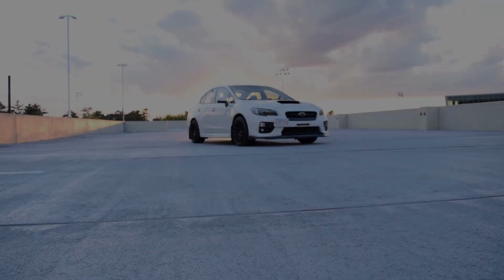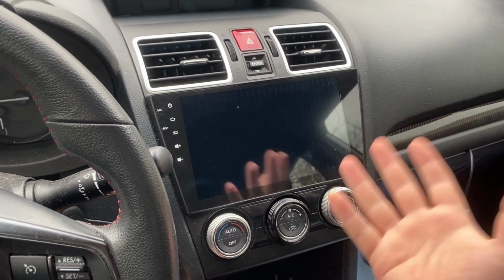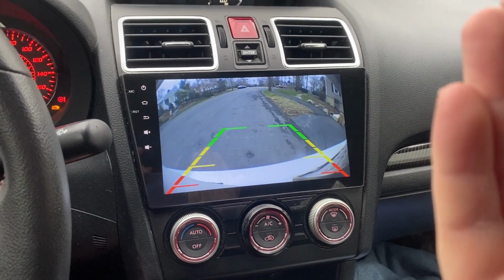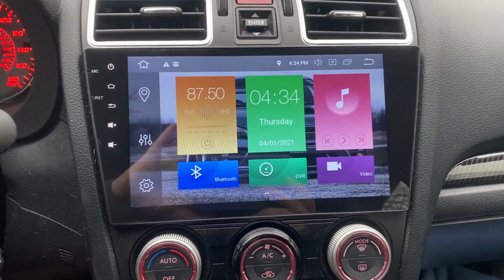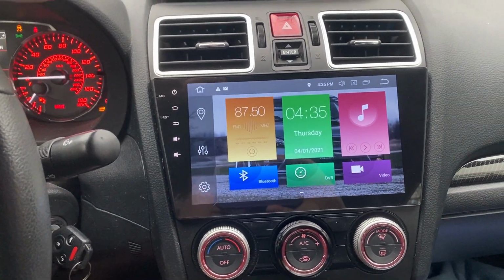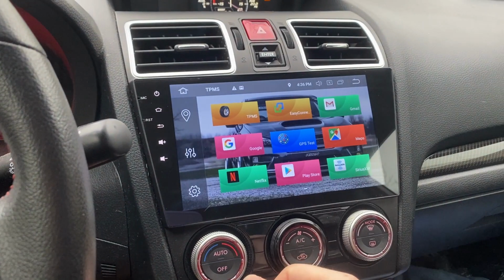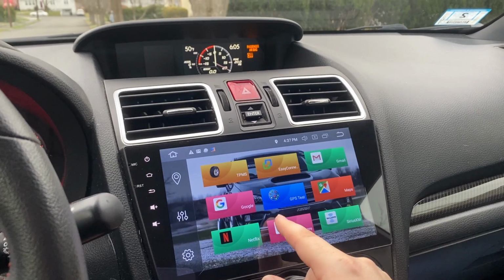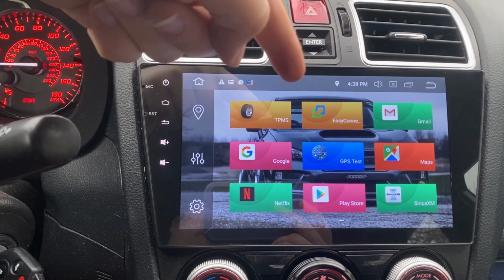Seicane Android Headunit 2015+ Subaru WRX | 3 YEAR REVIEW!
3 Year review of my Subaru WRX & STI Seicane 8.1 Android Headunit/Radio

In today's video, I review the Seicane Android 8.1 Headunit on my 2016 Subaru WRX. This unit will fit the 2015, 2016, 2017, 2018, 2019, and 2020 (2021 too) Subaru WRX and STI. It is a direct replacement, so all you have to do it remove your stock head unit/radio and center console, and the Seicane unit replaces it! This video is my 3 year review of ownership, issues, problems, and all the quirks you need to know about!

Topics:
Subaru WRX and STI Android HeadUnit Radio
Subaru WRX head unit radio
Seicane wrx
Seicane wrx sti
Seicane Subaru
Seicane Install and review
Seicane review
Subaru wrx seicane install
Seicane android 8.1 head unit and radio
Best head unit for subaru wrx
subaru wrx headunit
wrx STI head unit
wrx cvt mod
wrx pioneer head
wrx headunit